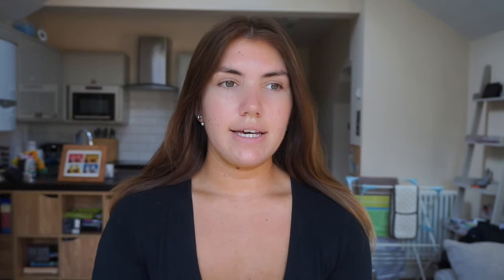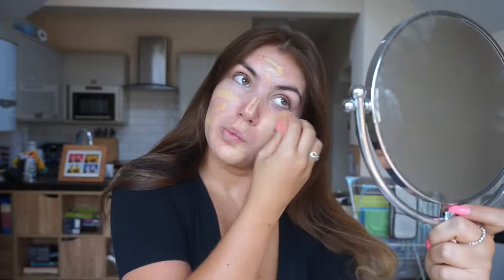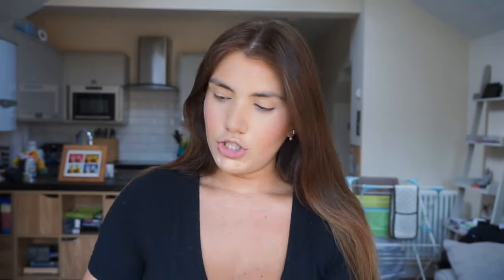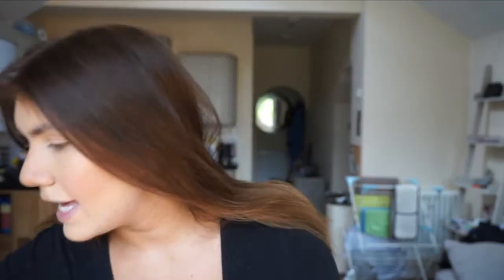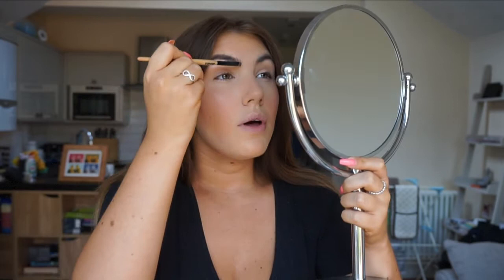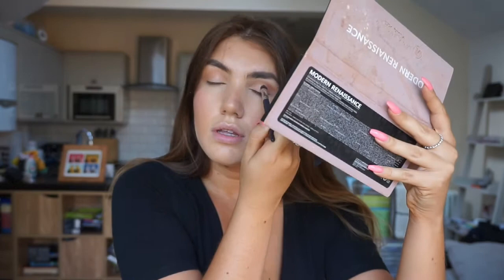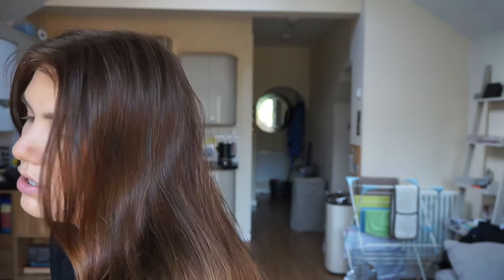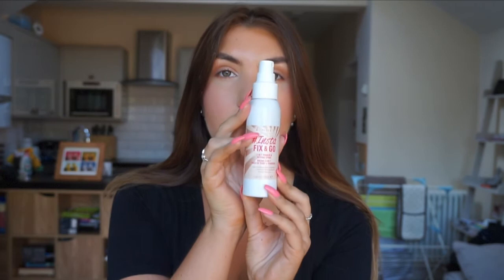Everyday Makeup Tutorial | Everything Erin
I have filmed an updated tutorial on my Everyday Makeup look, which I hope you guys enjoy.

HIGHLIGHT | Anastasia BH x Nicole Guerriero